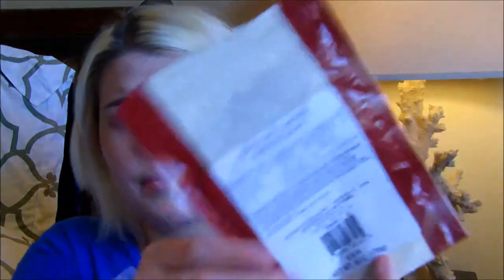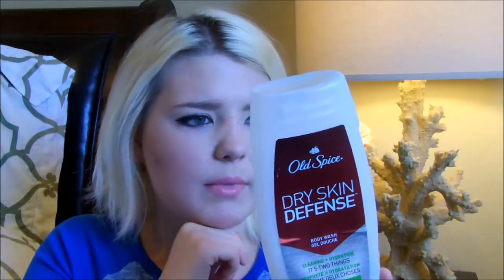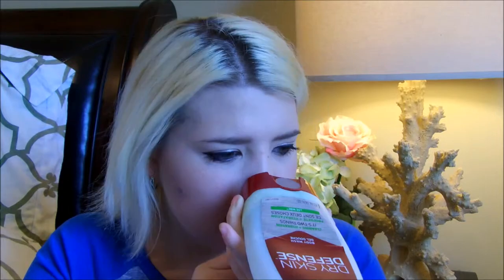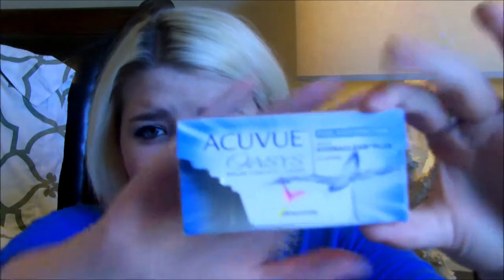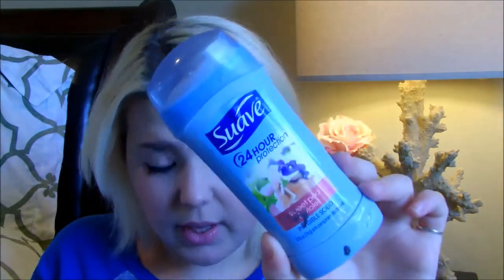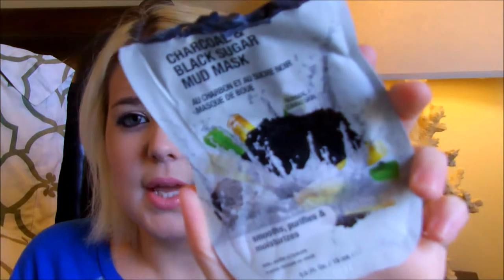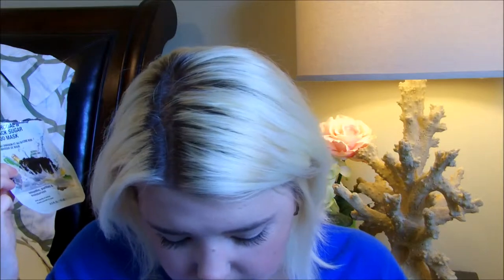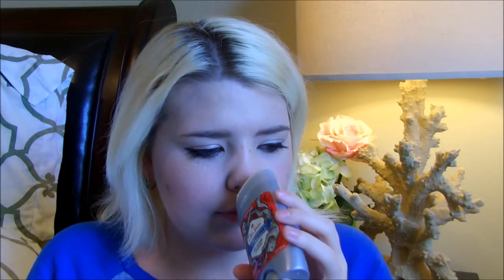August Empties 2015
This is EXTREMELY late, I know! But I had to get this up for you guys because this is what I used up last month. Hope you enjoy!

Everything Mentioned:
Herbal Essences The Sleeker the Butter Shampoo
Chocolate Covered Espresso Beans
Ulta Beauty Fresh Water Mist Anti-Bacterial Hand Soap
Old Spice Dry Skin Defense Body Wash in Live Wire
Acuvue Oasis for Astigmatism
Suave Deodorant in Sweet Pea
Freeman's Charcoal and Black Sugar Mud Mask
Freeman's Facial Purifying Face Mask in Acai
Freeman's Honey Dew and Chamomile Sleeping Mask
Lullabies Baby Wipes
Old Spice Deodorant Wolf Thorn
American Eagle Body Spray in 1977
Kaytee Chilly Chews Mineral Treats in Ice Cream Cones
My Amazing Blow-Dry Secret Quick Dry Shake'N'Spray
OPI Absolute Crystal Clear Acrylic Powder
Lollipop Bubbles Body Butter in Serendipty Cookies
Katy Perry Perfume in Killer Queen
Softlips Cube in Vanilla Bean
Krazy Glue Craft Glue
BIC Razor Head (Men's)